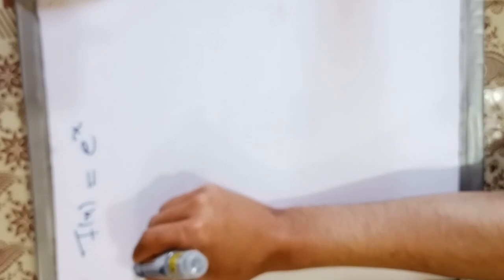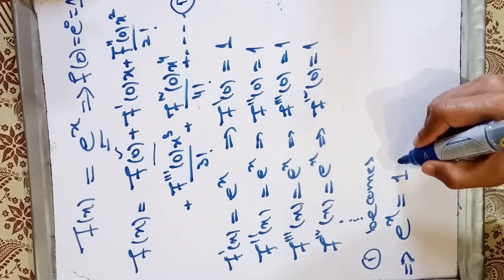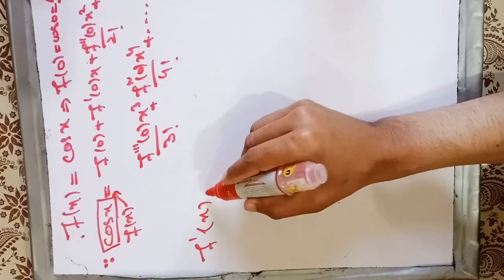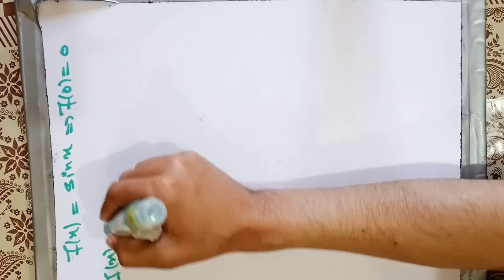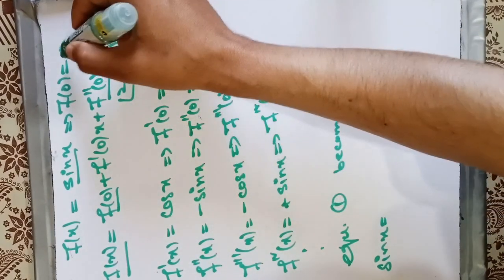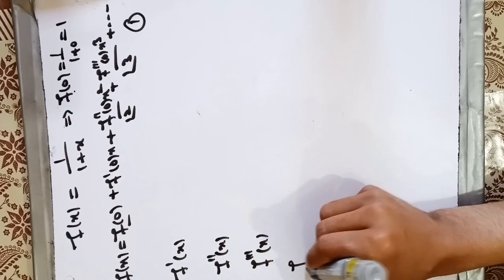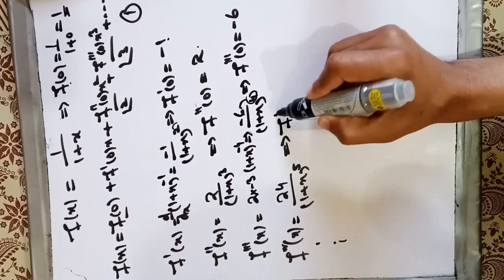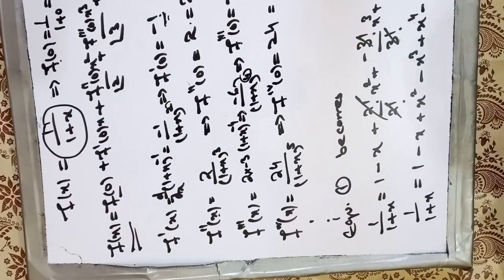of maclaurinseries fsc calculus ppsc olevel different series proof